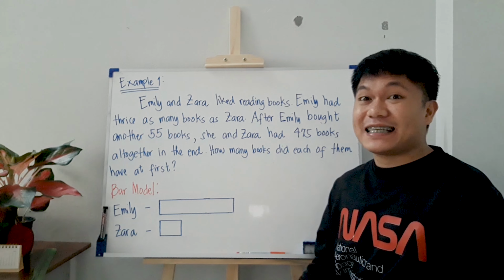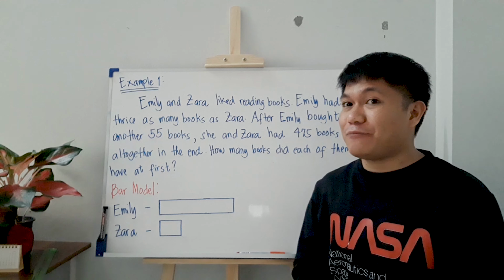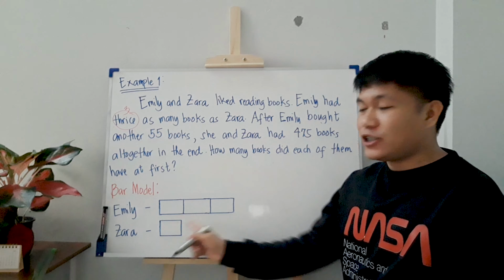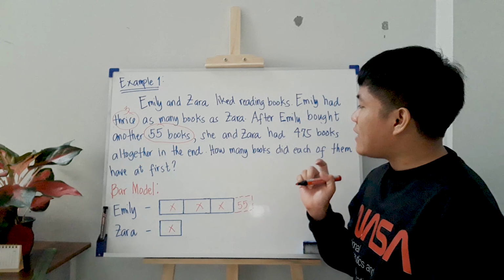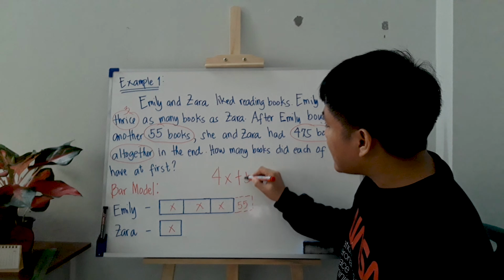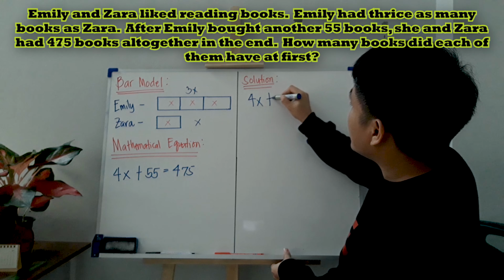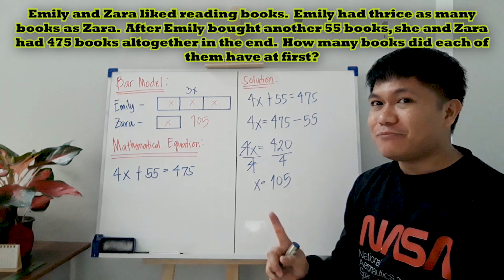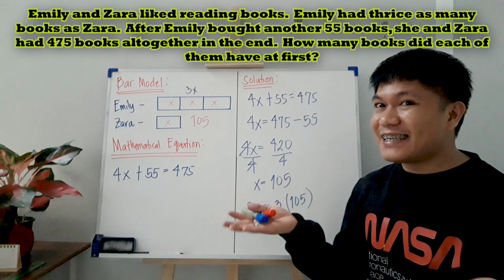EP. 1 | HOW TO SOLVE WORD PROBLEM IN MATH USING A BAR MODEL | MATH CORNER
This is a tutorial video on how to solve a certain word problem in math using a bar model.  Bar Modeling is so common in a Singaporean mathematics.  Having a hard time solving word problem in math? Try Bar Modeling.